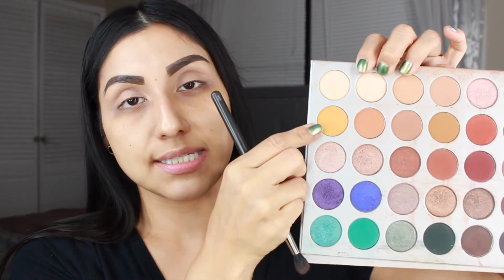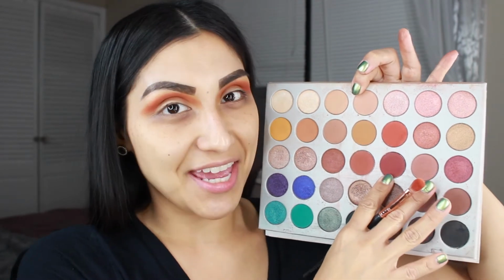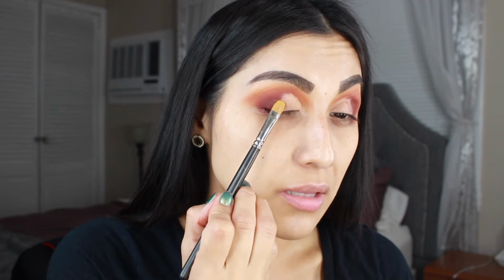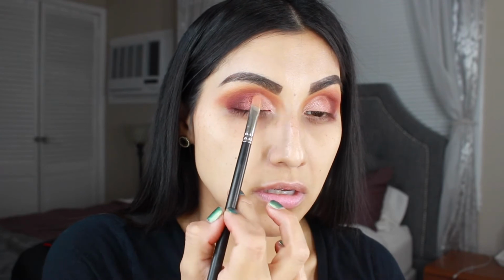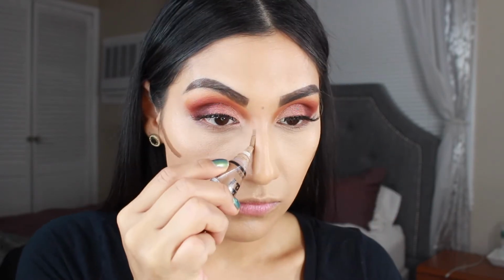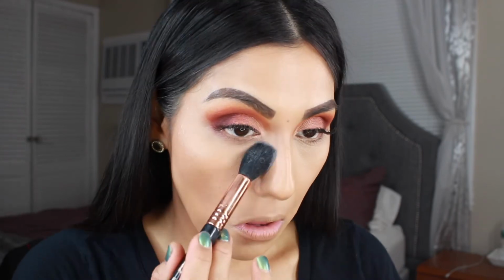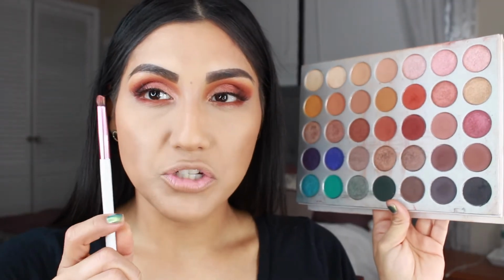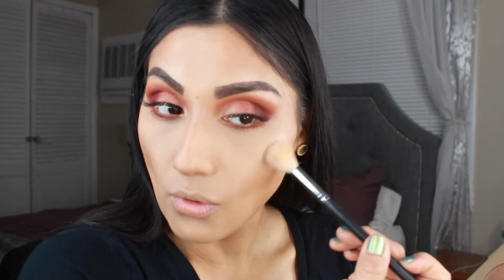Fall Makeup Look Warm Smokey Eye & Dark Lip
Fall is my favorite time of year so I am back with a warm toned smokey eye and added a nice dark lip.

THUMBS UP FOR MORE FALL MAKEUP LOOKS!!

XOXO

Products Used:
Maybelline Fit me Concealer shade 25
Bh Cosmetics Studio Pro Brow kit
Jaclyn Hill Palette
Rimmel Lasting Finish 25 HR Breathable Foundation
La Girl Pro Concealer -Natural & Medium Beige
ABH Sun Dipped Highlighter
Jordana Lip Liner- Cabernet
Maybelline Lip stick- Burgundy Blush